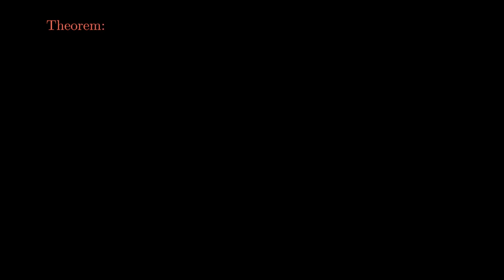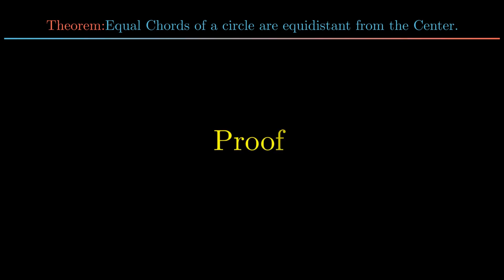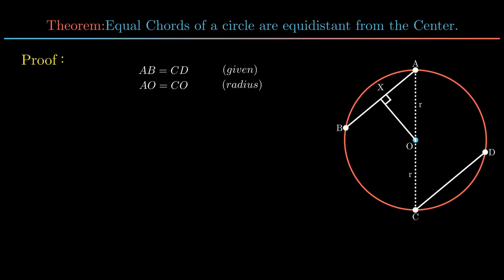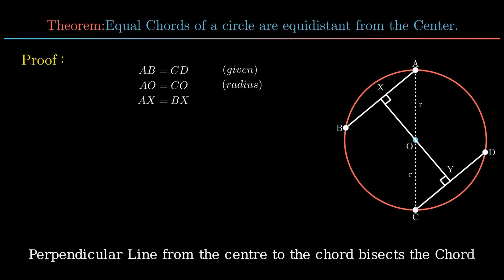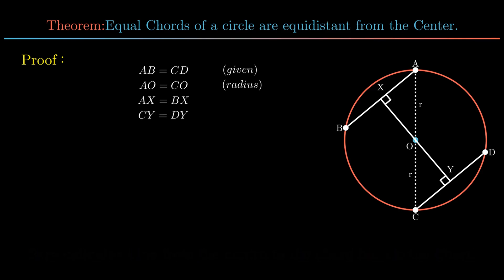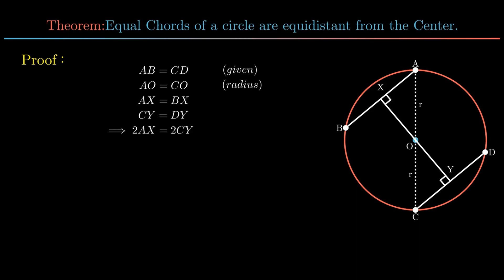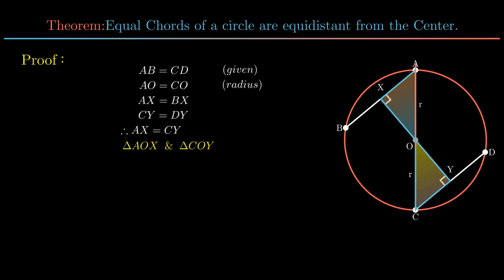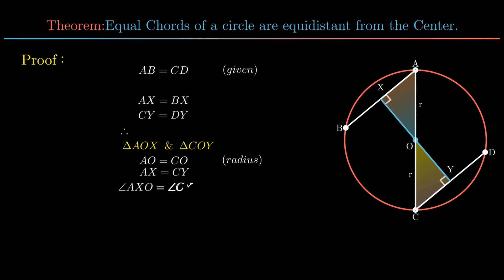Equal chords of a circle are equidistant from the center. |Class 9|Theorem of Circles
This is the third theorem of geometry. This lecture series will cover theorems and proofs of various geometries including circles, triangles and other polygons.